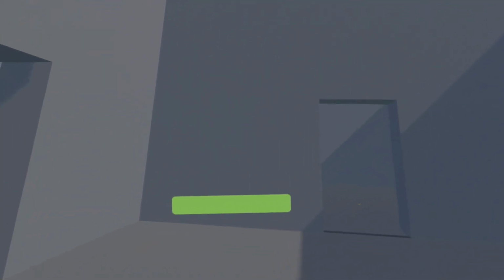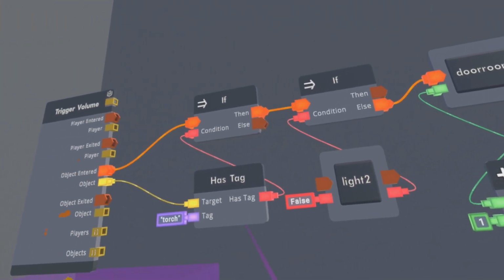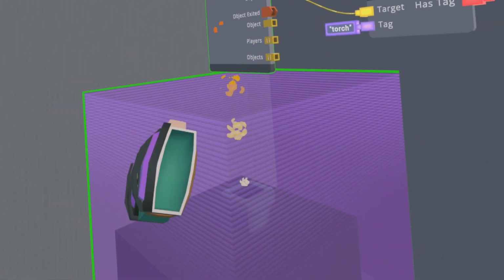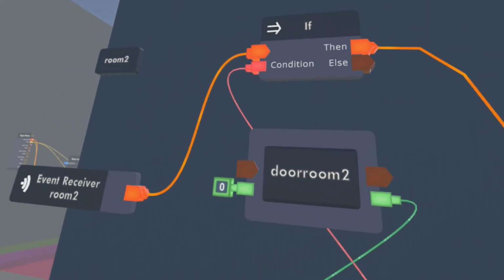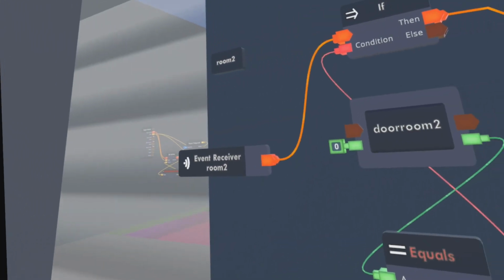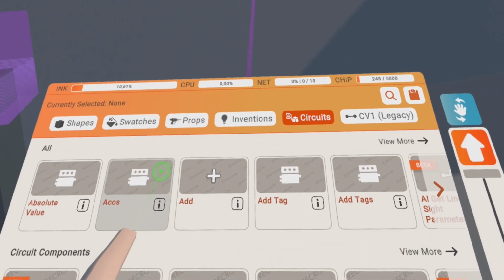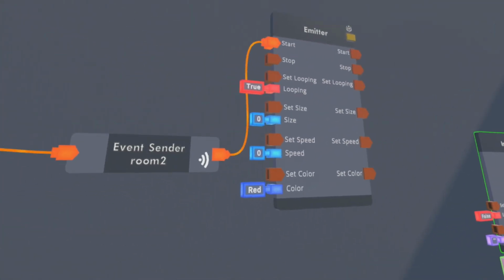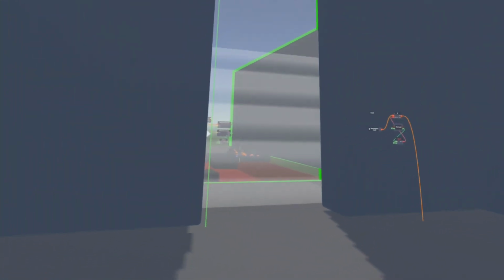Rec Room Creator Tutorial / Dungeon Keys (31)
In this tutorial, Simonski explains how to use game key objects to open doors or trigger other actions in a dungeon. Here's a summary:

    Objective: Learn to use keys and triggers to enhance dungeon mechanics.

    Setup:
        Key Objects: You can use objects like health potions and torches. For example, turning on two torches can open a door.
        Implementation:
            Use a trigger volume to detect when a key object (e.g., a torch) is activated.
            Check if certain conditions (e.g., light being turned on) are met.
            Use variables to track the state (e.g., light two and door room two) to control the flow and ensure that actions like door opening only occur when conditions are met.

    Mechanics:
        Object Check: Detect when an object with a specific tag (e.g., torch) is interacted with.
        Condition Handling: Use Boolean and integer variables to manage state changes and control events. For example, increase a variable when a torch is turned on and use it to trigger further actions.
        Event Handling: Use event receivers to handle actions based on the state of the variables (e.g., opening a door when a certain condition is met).

    Advanced Key Systems:
        Master and Generic Keys: Use Boolean variables or integer counters to manage different types of keys. For example, a master key could open special doors, while generic keys could be used for multiple doors.
        Holster System: To avoid dropping items, use a holster to manage keys and other items.

    Additional Tips:
        Safety Measures: Ensure that keys and triggers cannot be exploited (e.g., prevent picking up the same key multiple times).
        Interaction: Make the dungeon more interactive and engaging with visual or audio signals when actions occur.

Overall, this tutorial provides a detailed approach to incorporating key objects and triggers into your dungeon to create a more dynamic and engaging experience.

Chapters:
0:00 Intro
0:17 Opening a door by lighting Flames
5:25 3 Ways to make Door Keys
10:06 Outro